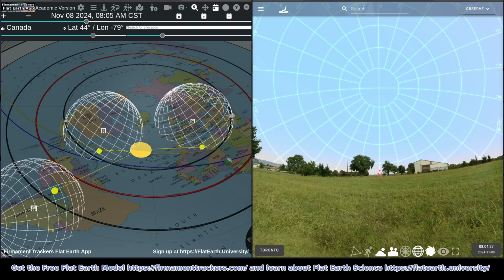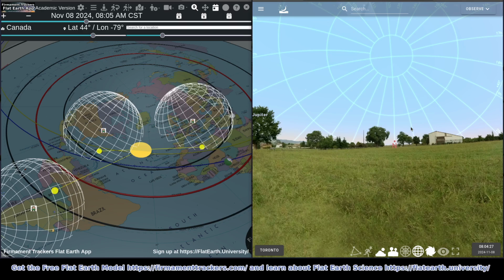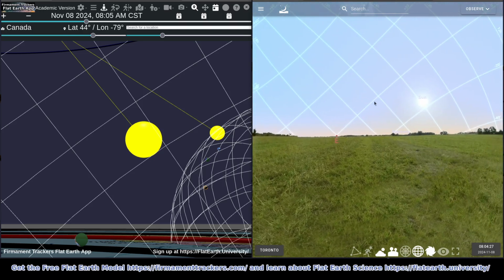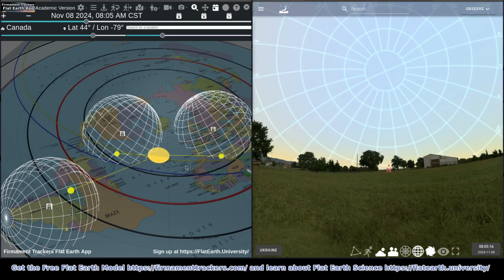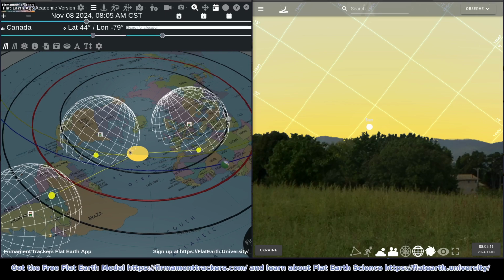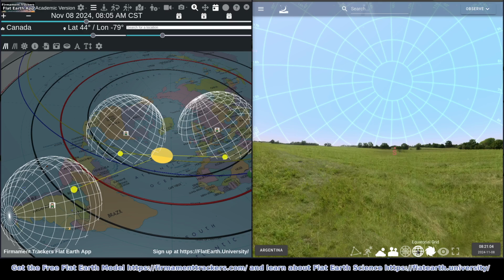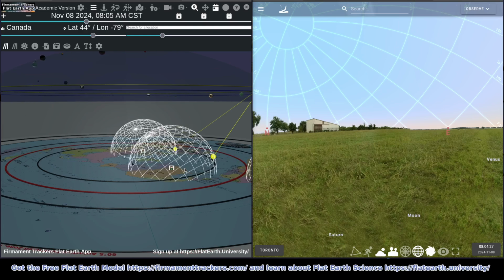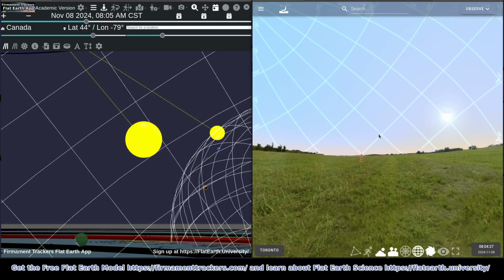Why do Flat Earth models have 8 billion little domes over them? Does the Globe try to replicate it?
to get your textbooks, software, maps, blankets, and clothing!
The Flat Earth Science Textbook is 173 full-sized colored pages with 10.5 size font. The textbook has 11 units covering all you need to know about the Flat Earth Sciences. It is available as a beautiful hardcover and convenient digital PDF ebook for only $10
The Firmament Trackers iMac Web and Windows Desktop Laptop version this is a 4th Generation Flat Earth model allowing multiple observers, planets (wandering stars), location auto search features, plotting locations, etc. The Android version of the App also includes features such as multiple observers, stars and planets, location search autocomplete to easily move your observer to specific places such as Union Glacier Camp. Download the Free version first to test it out! The touch screen joysticks allow you to fully navigate through the infinite plane of our universe to see every detail about our Flat Earth.
The Flat Earth University has open enrollment to take free course FE101 to learn the foundational concepts of Flat Earth Science and to learn why the Flat Earth model requires a 24hr Sun in Antarctica and the science of dome refraction, we recommend enrolling for free course FE102: Tracking the Firmament
Gleason Maps we sell the large 60cm by 90cm on canvas paper. It's high quality and comes with a hanging so you can learn what the world really looks like.
Flat Earth Fitness is your ultimate companion for health and wellness, proudly presented by the Athletics Department of Flat Earth University. Sign up for a free meal plan and workout guide. We even have a workout app. Coach Steve is an ISSA Certified Nutrionist
The Final Experiment documentary 'Glerfs on Ice' full movie is streaming for free. Live from Antarctica, Will Duffy of The Final Experiment announces Dr. Steven Alonzo as winner of all three Flat Earth challenges. Science and math is how we know the Earth must be flat. Learn about Dome Refraction and the contributions made by Dr. Alonzo last December and to learn about all the intimate details of the full adventure you can order the book
If you have a large audience and want your App developed for free we can help you. We can also publish your book and handle everything allowing you to make more money than if you used Amazon to sell your book as we give you your own website and handle everything ourselves even payment processing. For example with ebooks, Amazon takes 60%+ whereas we would only take 25%. Best of all your personal information remains confidential and protected through our network of anonymously owned LLCs. We have good understanding of international business and tax laws. We have an IRS EIN, DUNS Number, and registered as an IRS foreign owned disregarded entity giving us a whole bunch of advantages most people cannot get. You can safely publish your content online with us and make more money.